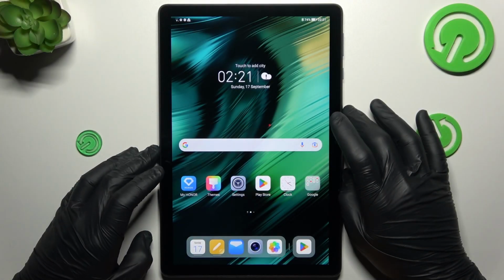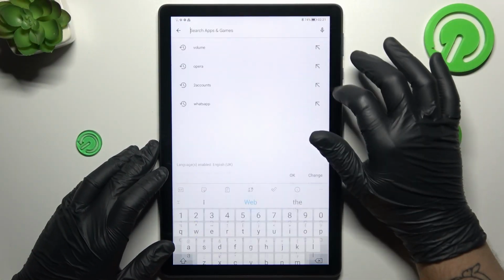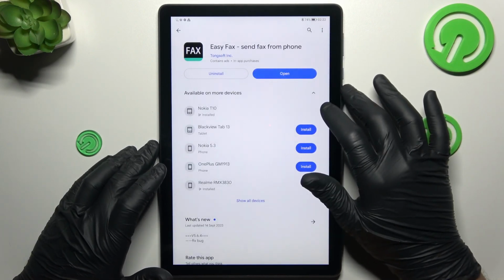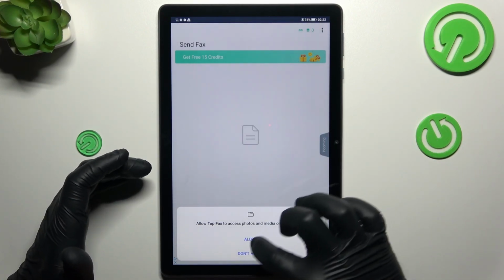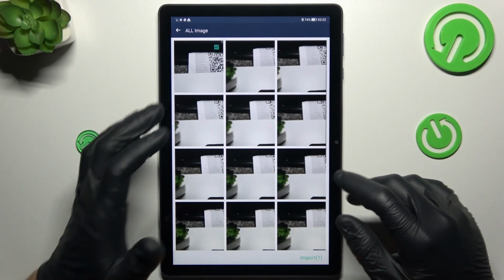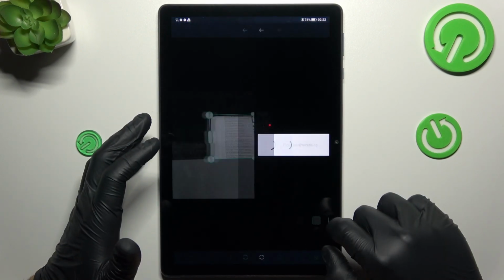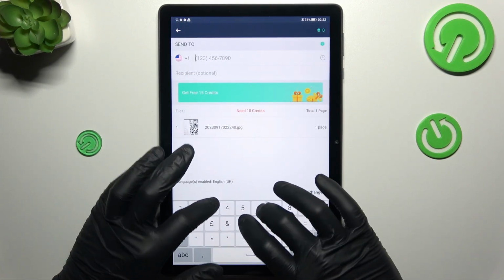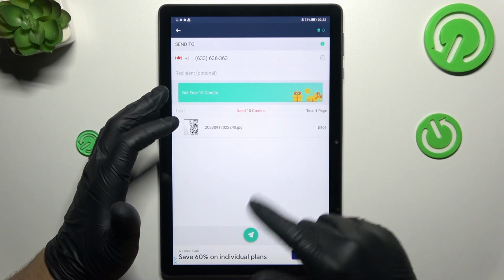Send Fax from HONOR Pad X8 - Use Easy Fax App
Find out more info about HONOR Pad X8:
We are here to teach you the process of downloading and using the Easy Fax app to send FAX messages from your HONOR Pad X8 tablet. So if this topic is interesting to you, check it to the end and make it easy to transmit all documents this the format of Fax right from your tablet. Say goodbye to the hassle of traditional fax machines and embrace the simplicity of sending faxes directly from your HONOR Pad!

How to send fax messages from HONOR Pad X8? How to Use Easy Fax App on HONOR Pad X8? How to receive fax messages on HONOR Pad X8? How to send documents via FAX on HONOR Pad X8?